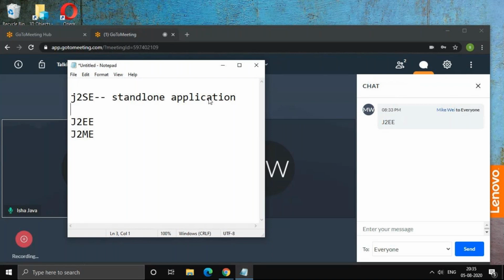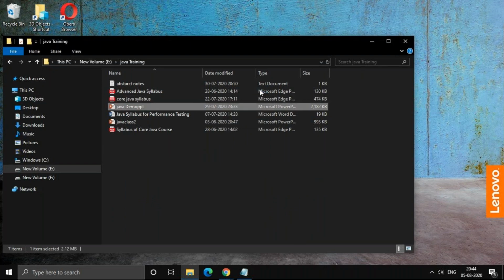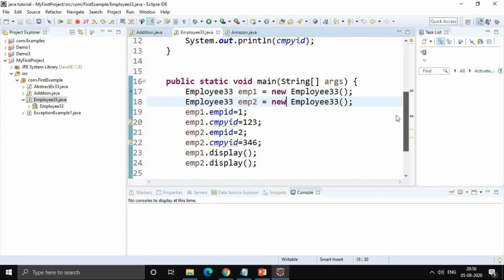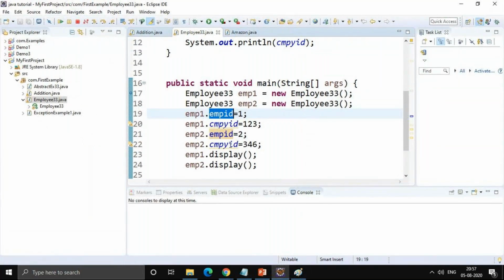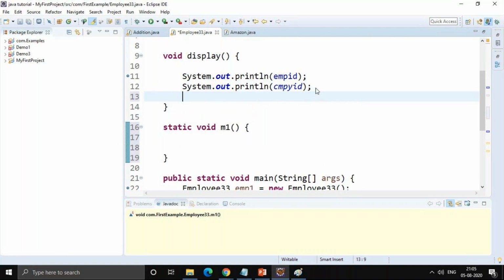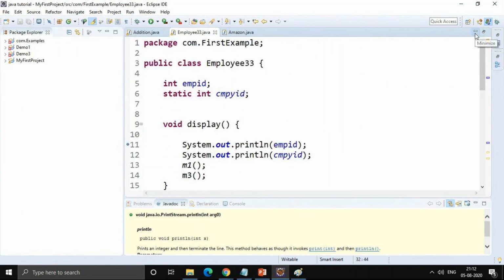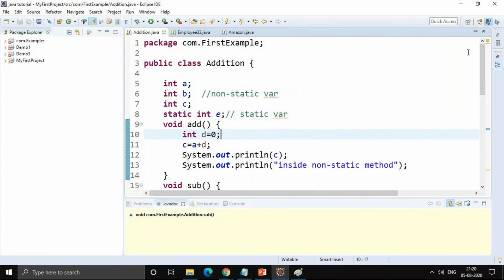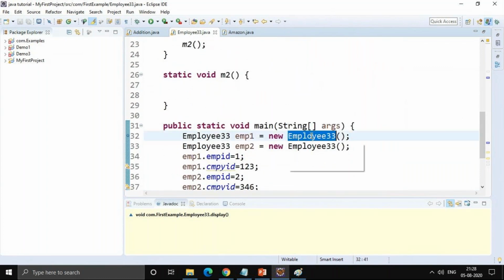Java Day 5 5th August 2020